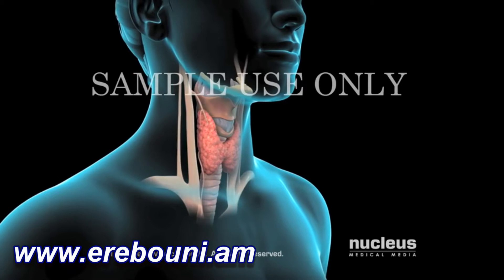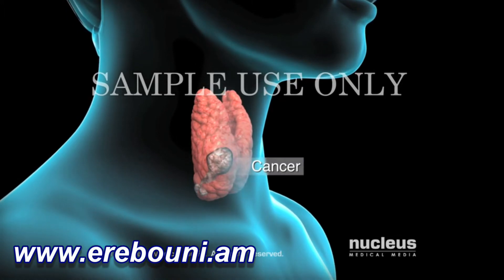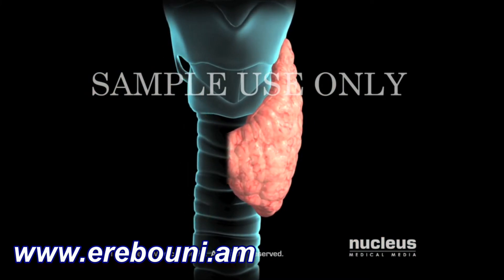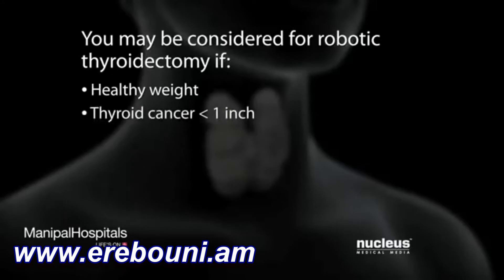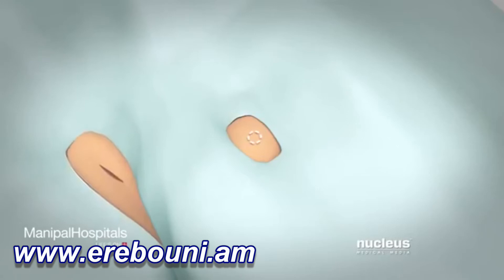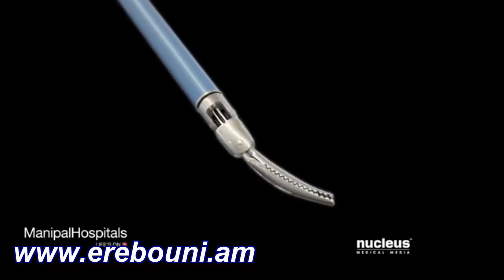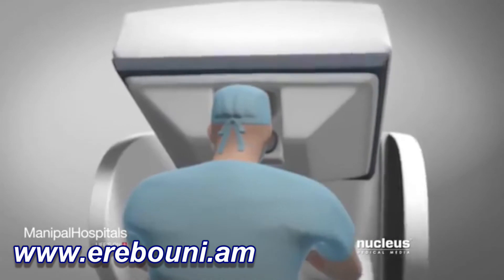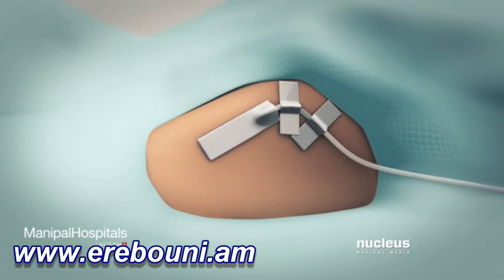Thyroidectomy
If you have a problem with the thyroid gland your doctor may recommend thyroidectomy. Your thyroid gland is located over your larynx or voice box. It located around trachea. Your thyroid produces a hormone called thyroid hormone and secrets it directly in blood flow.
Your doctor may recommend thyroidectomy if you have thyroid cancer, an enlargement of the gland called a Goiter, benign nodules, cysts or an overactive thyroid.
To begin your surgeon will make a small incision on your neck. Depending on the reason of your surgery your surgeon will remove one lobe of your thyroid or the entire gland. Your surgeon may put a surgical drain on your incision to remove excess fluid. The drain will remain there for day or two. At the end of your procedure the incision will be closed with stiches, staples or surgical glue.
You may be considered for robotic thyroidectomy if you are a healthy weight, your thyroid cancer is a less than 1 inch in diameter, your goiter or nodules are less than 1,5 inches and you want to avoid scars on your neck.
Your surgeon will make a small incision in your armpit. This location allowed your surgeon reach your thyroid gland without living scar on your neck. A second small incision may be made by your   breastbone. Through the armpit incision your surgeon will create a path under the skin of your chest and neck muscles to reach your thyroid gland. An assistant will insert the robotic arms with tools through the incision. Unlike other laparoscopic instruments this tools can rotate 360 degrees and have more flexibility then human wrest. Sited at the special council your surgeon will operate the robotic arms and the camera with joystick like controlees and food pedals. The computer will translate the exact movement of your surgeon fingers into precise movements of the surgical tools. At the same time high definition vision system will provide the magnified 3 dimensional stereoscopic view of the surgical area. With robotic arms in position your surgeon will carefully separate the thyroid from the tissues a rounded it. Near the end of your procedure your surgeon will put a surgical drain in your armpit incision. The drain will remain there for several days. At the end of your procedure the tiny incision will be closed with stenches, steeples or surgical glue.
After your procedure your breathing tube will be removed and you will be taken in the recovery area for monitoring. Your surgeon will check your larynx for injury. You will be given pain medication as needed. You may continue to receive antibiotics through IV. One or two days after robotic intervention most patients are discharged from the hospital.   Your doctor may prescribe calcium supplements. If your entire thyroid is removed you will take daily thyroid hormone replacement medication.